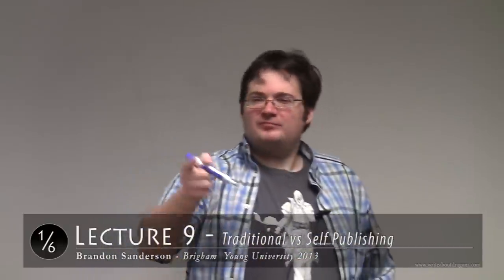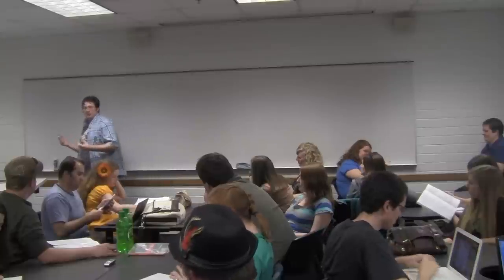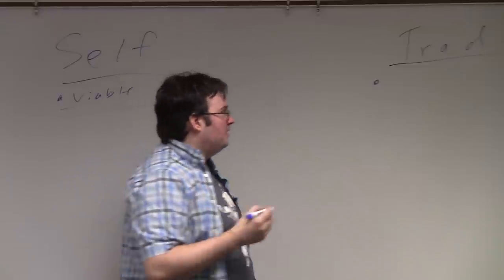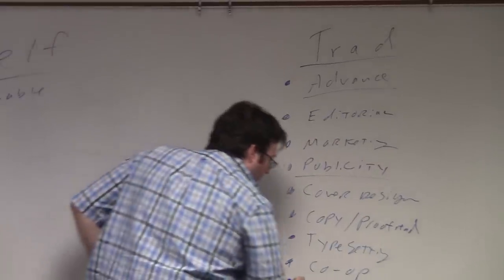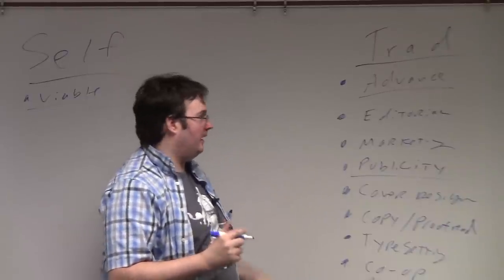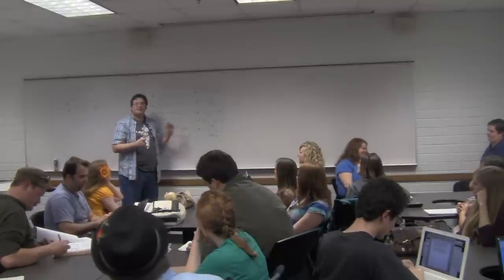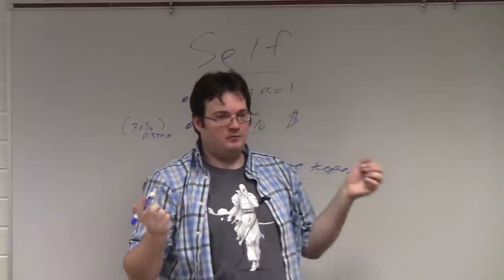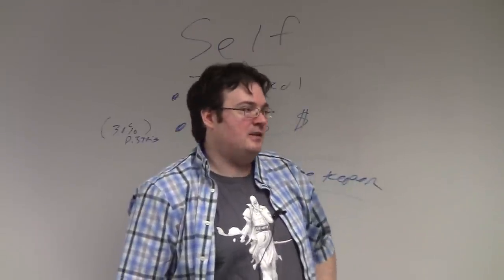Brandon Sanderson 2013 Lecture 9: Traditional vs Self Publishing (1/6)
I'm flying across the country today after a vacation (September 2) but will get the rest of the lectures up by tomorrow